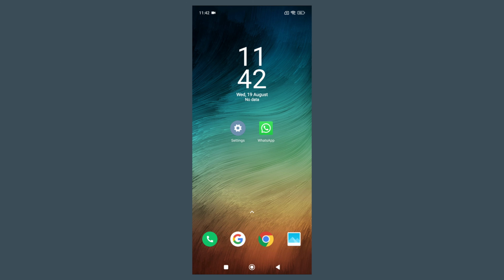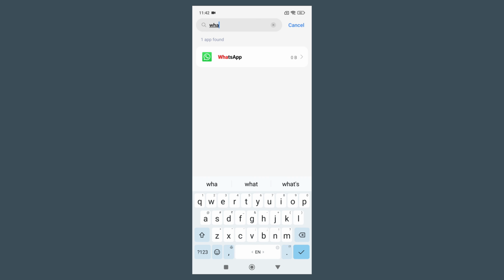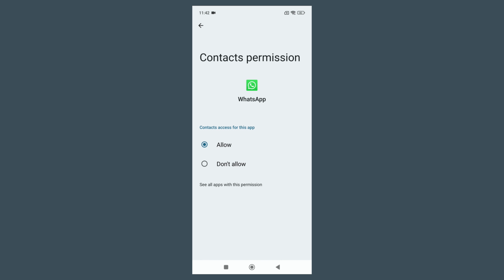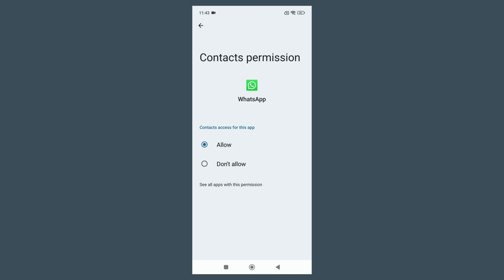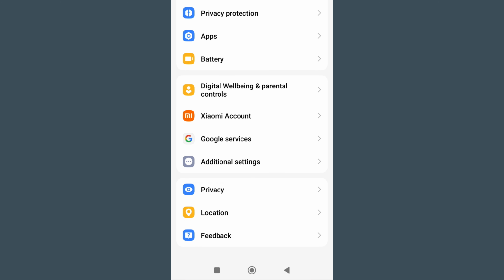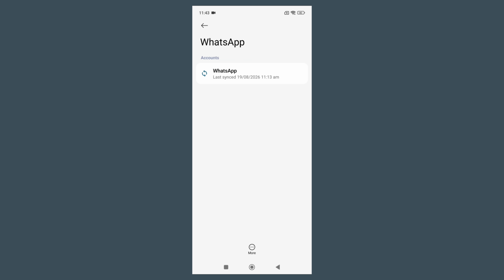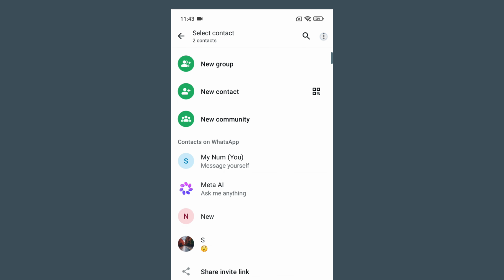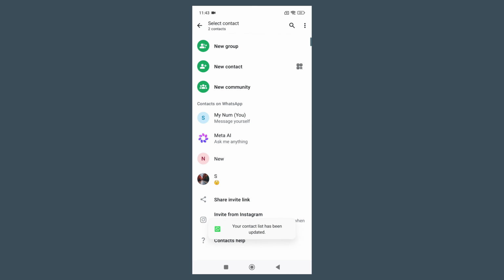How To Fix Contacts Not Showing In WhatsApp (Step By Step)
How to fix contacts not showing in WhatsApp? In this tutorial, I cover the most common causes and solutions for WhatsApp contact syncing issues on both Android and iPhone.